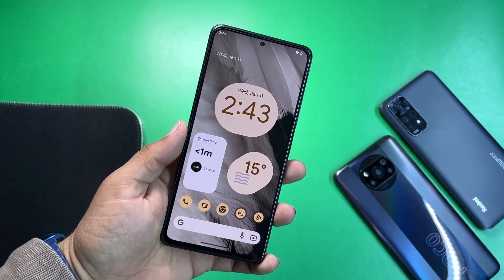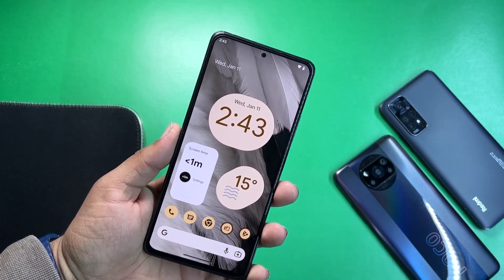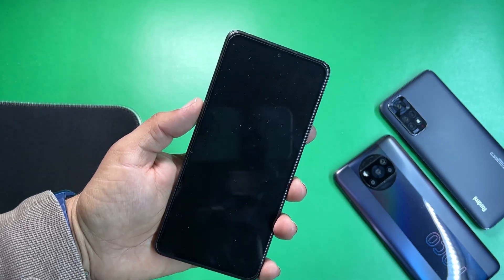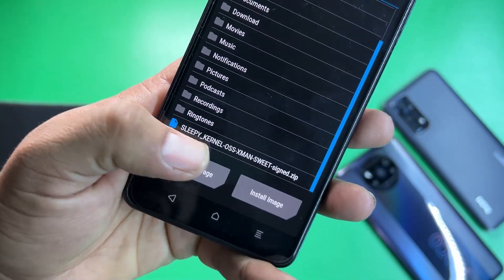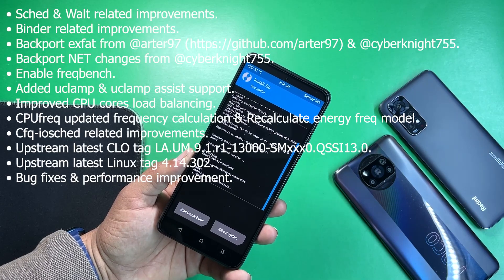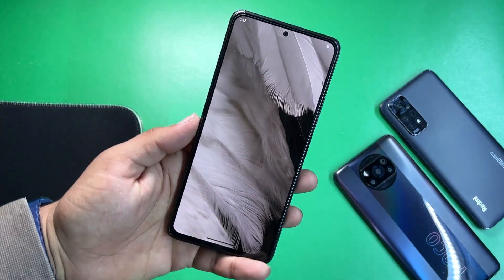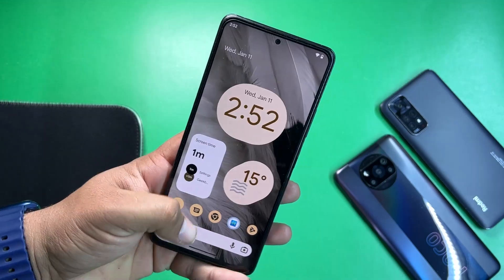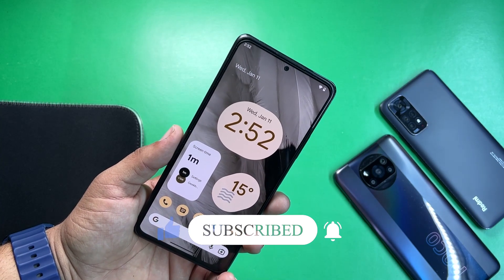Install Sleepy Kernel v9.0 on Redmi Note 10 Pro/Max | Best Kernel for performance and battery life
if the first link is not working then try this